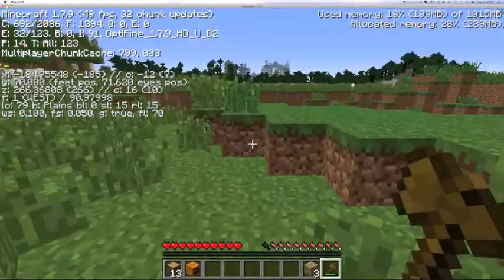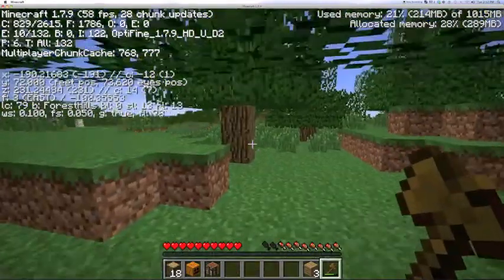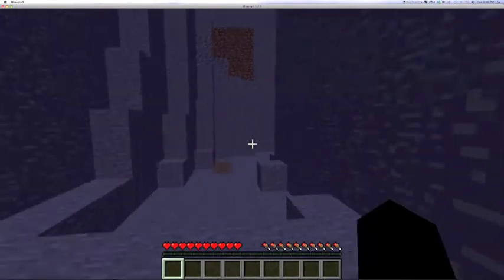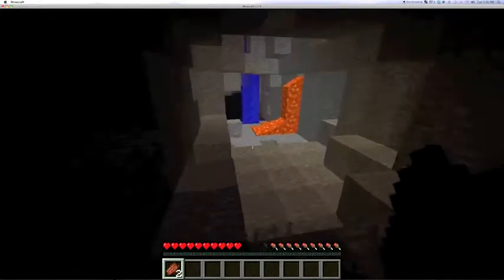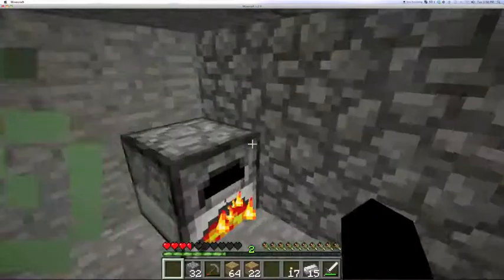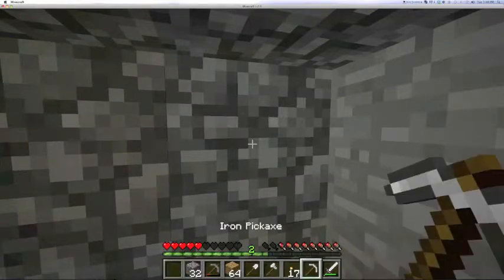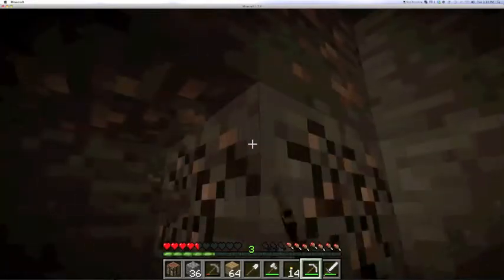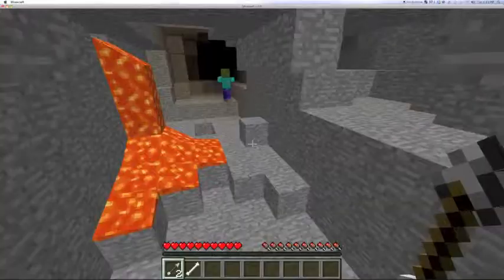Minecraft | Survival #1 | WHY DO I KEEP DYING?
Minecraft survival ep 1!